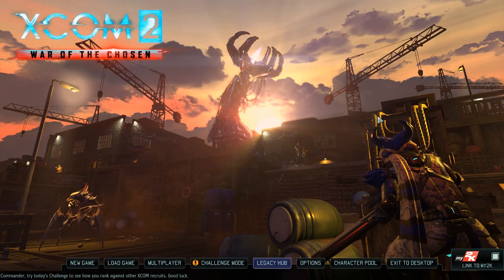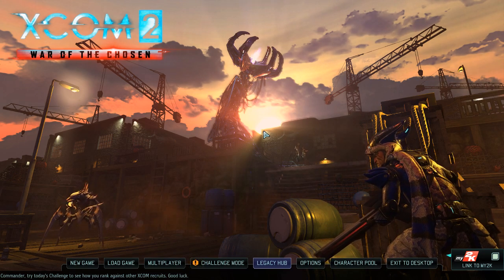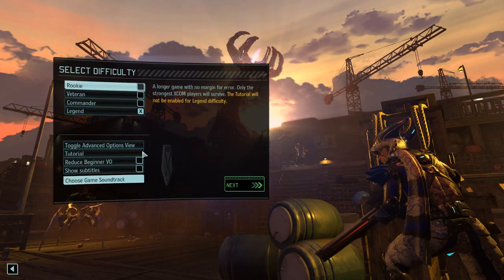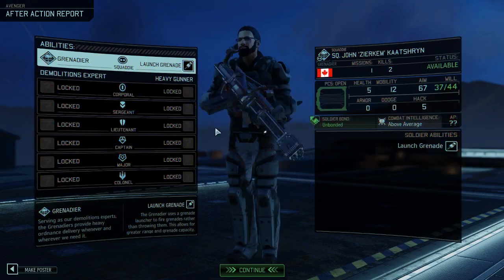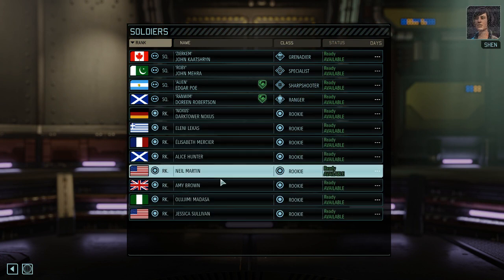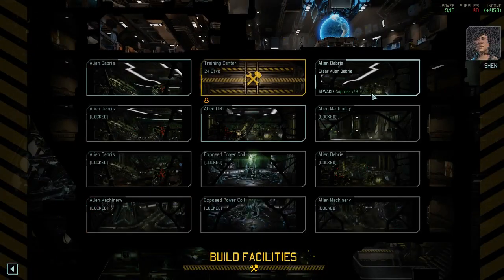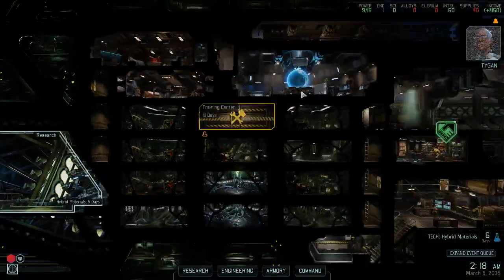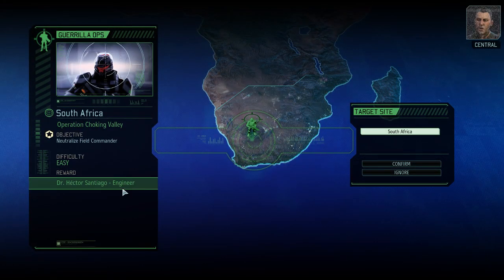(01) XCOM2 - ARMY OF 2 RUN (Wotc, L/I, Squatsize limit to two)